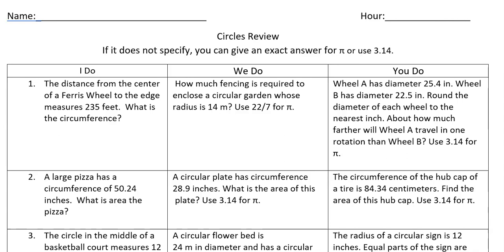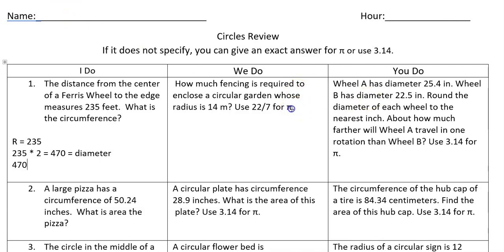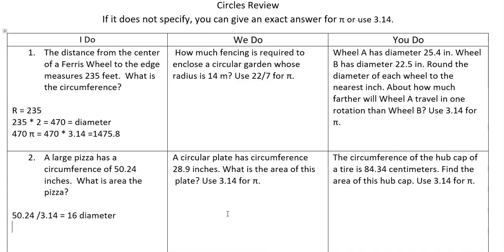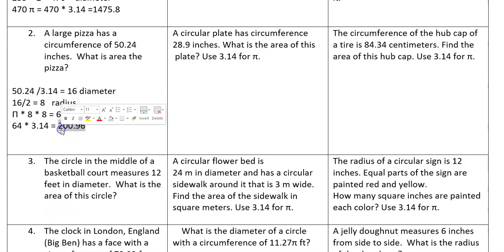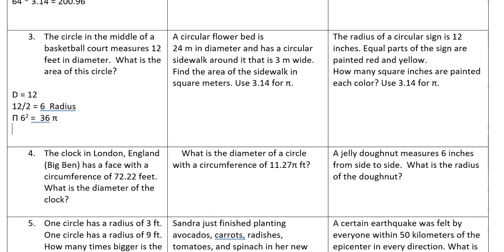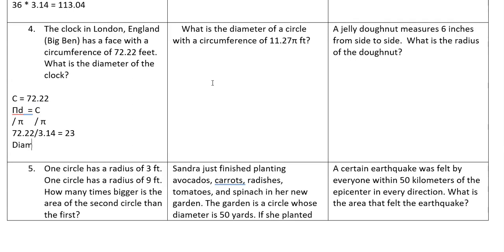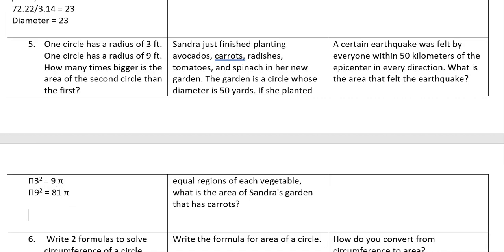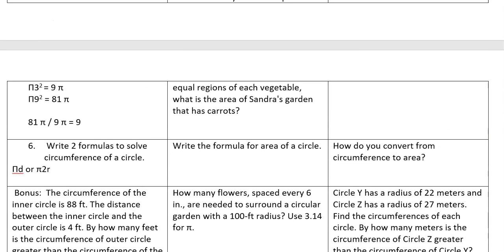Wednesday Video Circles Review